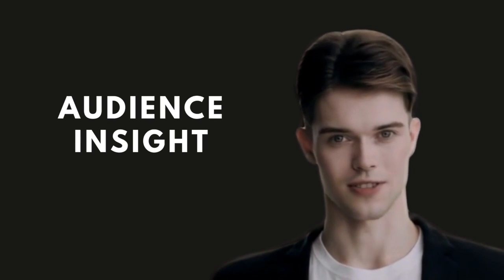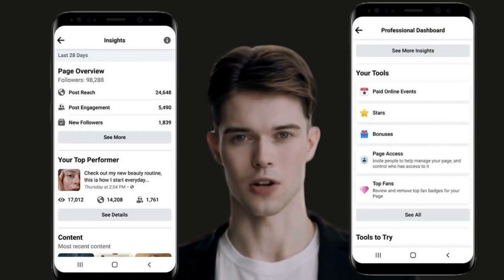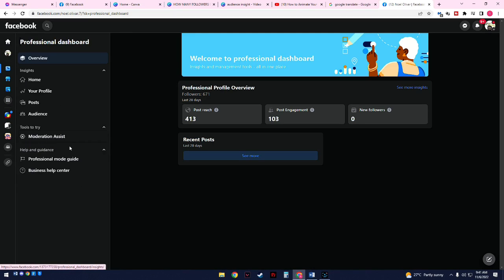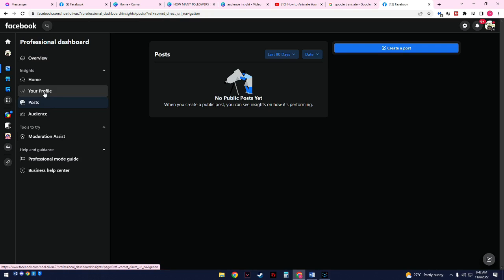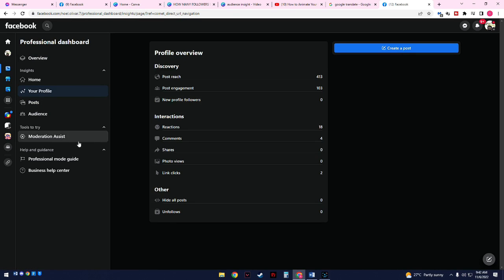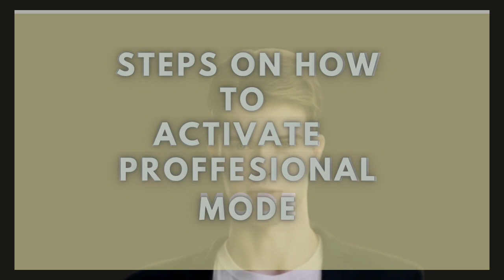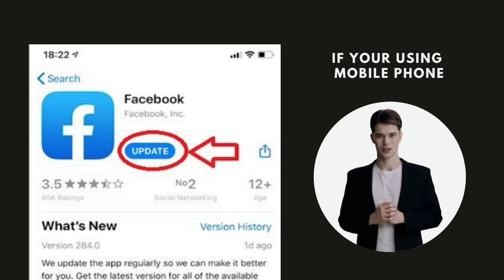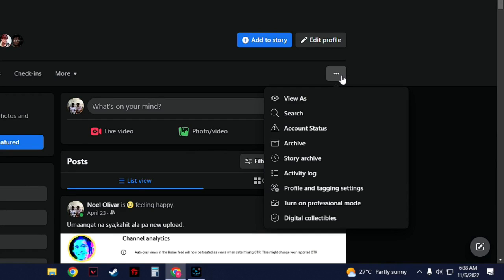HOW TO ACTIVATE FACEBOOK PROFESSIONAL MODE FOR PAGES AND PROFILES II Earn money in Reels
This video is a step by step guide on how to activate facebook professional dashboard. This feature allow us to possible gain earnings in reels or short video on our facebook profiles.
Professional Dashboard is a best and helpful tools to grow your audience and get monetized.

This video was made possible using CANVA Pro. if you want to use pro feature pls watch our video to this

Invideo
OBS Studio
Cyberlink

Kung gusto nyo na magamit ang INVIDEO pwede kayong mag register gamit ang Invideo link ko na ito

Movavi Video Converter 2023

Movavi Photo Editor 2023

Movavi Video Suite 2023

Movavi Screen Recorder 2023

hank you for watching.. Have a nice day